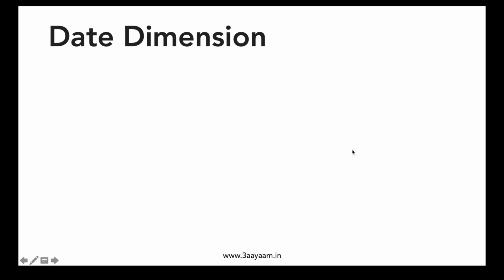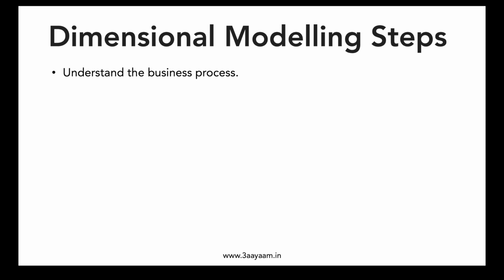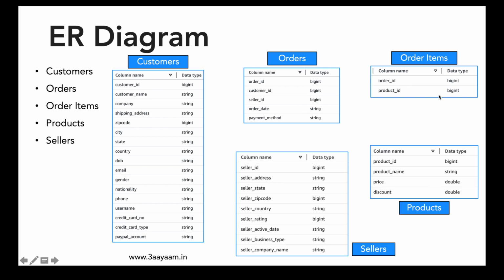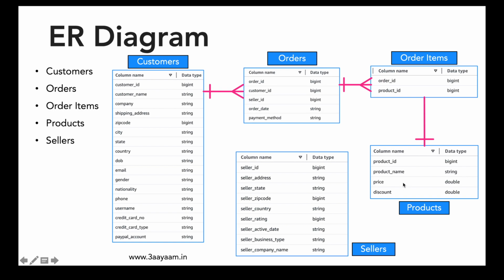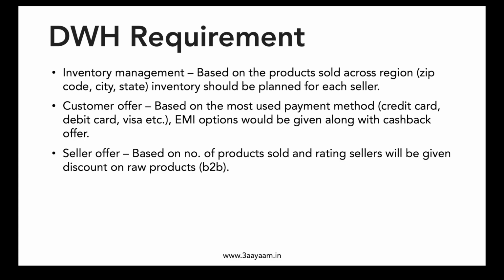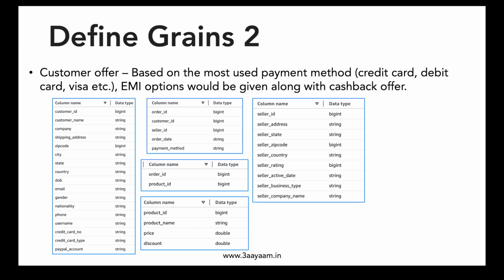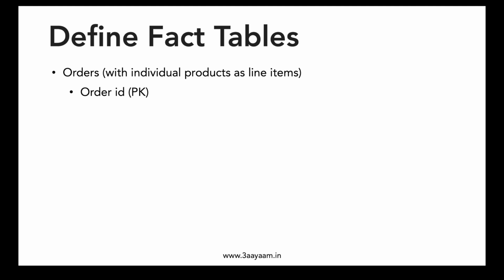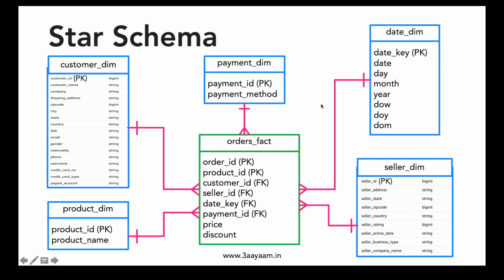DM 6. Dimensional Modelling Technique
Data Modelling is paramount for any database system, be it OLTP Relational Databases (like Oracle, PostgreSQL, MySQL etc.), NoSQL Databases (Like DynamoDB, MongoDB, Cassandra etc.) or OLAP or DWH databases (like Redshift, Snowflake, BigQuery etc.). In this series of videos I am going to introduce you to relational data modelling. I will talk about the following:
1. Normalization and Normal Forms (1NF, 2NF, 3NF)
2. Relations between entities (one-to-one, one-to-many, many-to-one, many-to-many)
3. ERD (Entity Relationship Deagram)
4. Dimensional modelling for DWH and OLAP - Facts, Dimensions and Grains
5. And more...